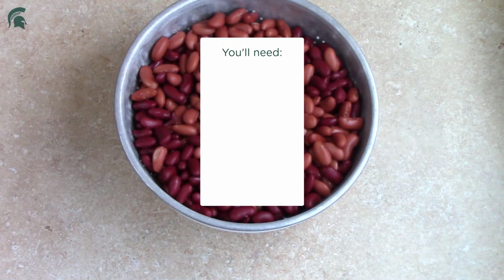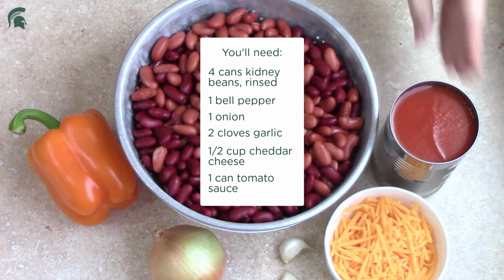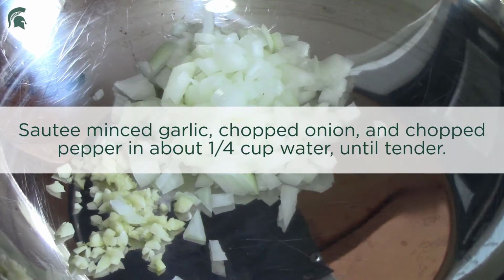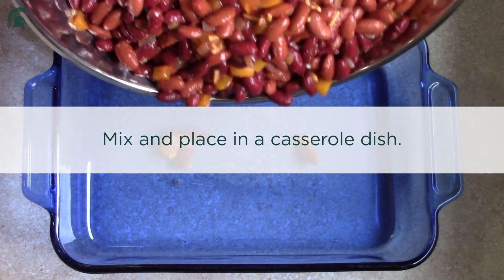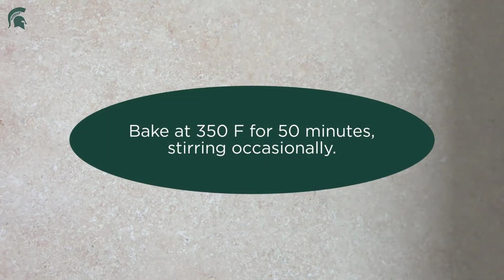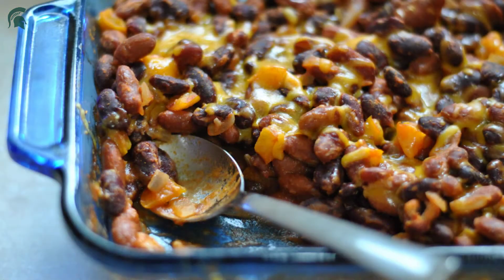Pepper & Bean Casserole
Try this recipe using bell peppers, especially when bell peppers are in season! It makes great leftovers, too!

We’d love to hear your feedback! After watching this video, please complete this three-question survey to inform our future efforts. Thank you!

Funded by the USDA's Supplemental Nutrition Assistance Program - SNAP.
"Sincere Love" by Monplaisir, pixabay.com.